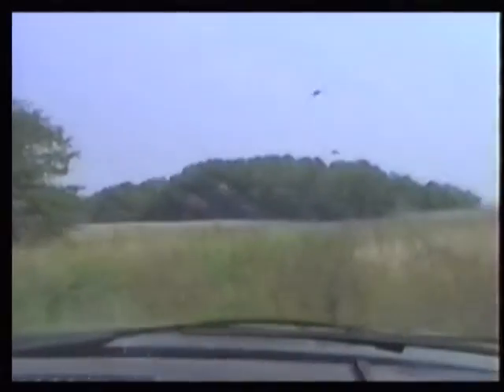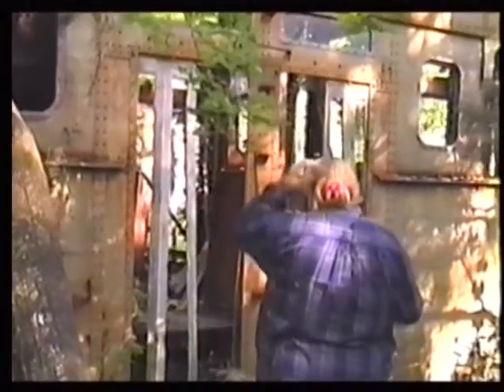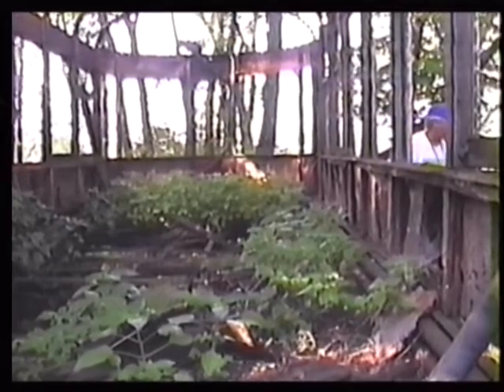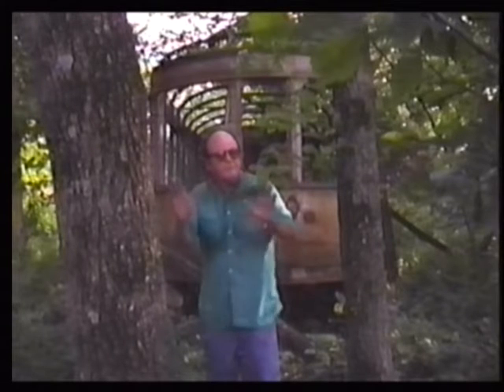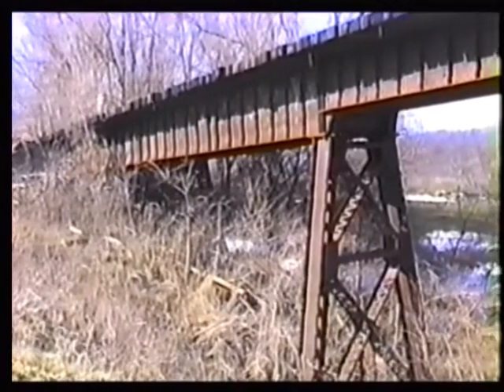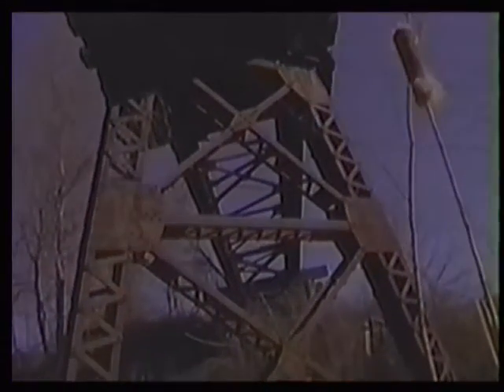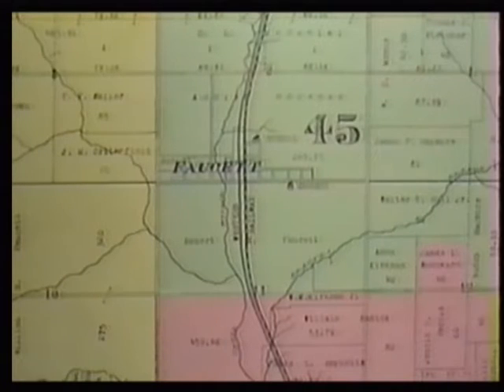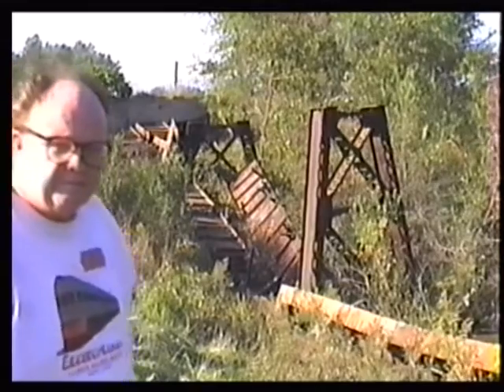Ed Gentry' Epic Interurban Adventure episode 3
In this episode our fearless trio sets out in search for car 48, or is it 42?
With a special appearance by "Big Steam".